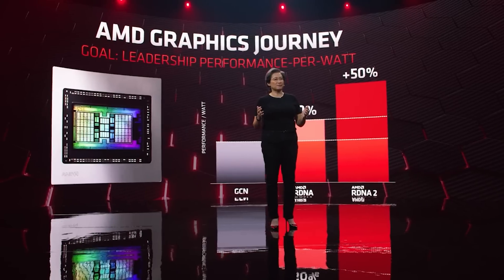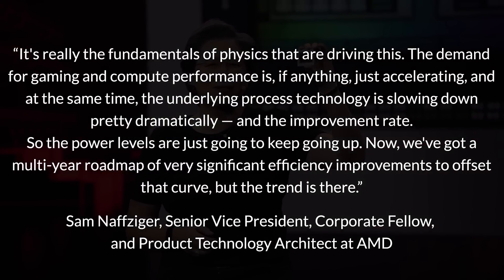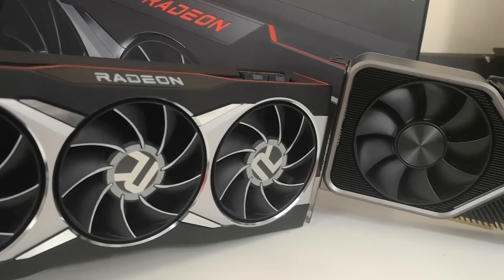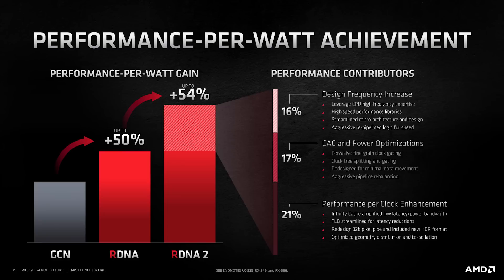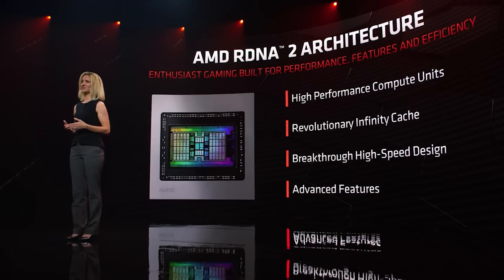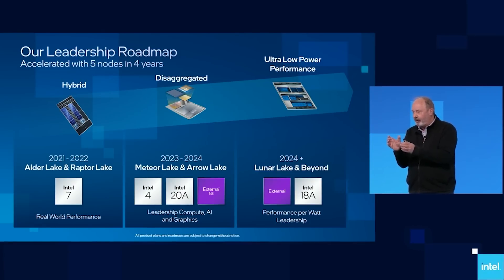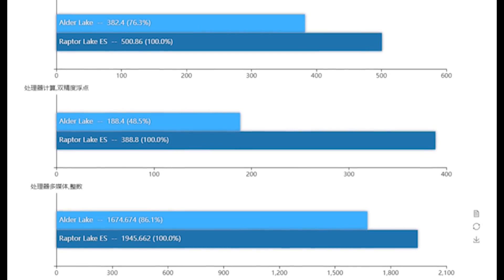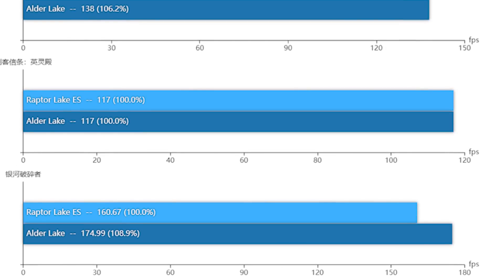AMD Discusses RDNA 3 Power Consumption, Performance & Design Challenges | Intel 13900 BENCHMARK LEAK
In a recent interview, AMD discussed RDNA 3 power consumption, performance and design challenges. But did they accidentally CONFIRM that RDNA 3 / RX 7000 GPUs are LESS power hungry than RTX 40 Lovelace by Nvidia?  The power consumption / TDP of the next gen graphics cards has been a hot topic, with HUGE requirements in power being reported. But AMD also touched on RDNA 3 performance, which has long been rumoured be a HUGE improvement over RDNA 2 in both gaming and ray tracing performance.

With AMD pushing significant performance per watt improvements for RDNA 2, we can see why Navi 3X might win the power consumption war against RTX Lovelace. But will they win the hardware specs, performance and price (value) battle?

We also have some fresh Raptor Lake benchmarks, specifically the 13900 NON K as we get an EARLY preview of the synthetic and gaming benchmarks for the 13900 Raptor Lake CPU.  With Zen 4 poised to continue Ryzen's dominance in processors, will Raptor Lake be able to compete against it?

0:00 Start
0:05 RDNA 3 power consumption
4:42 RDNA 3 chiplet design
6:01 13900 non K benchmarks